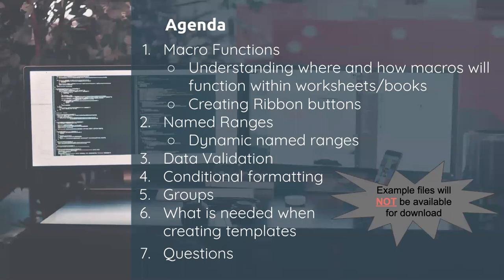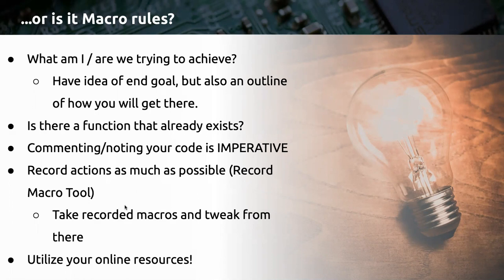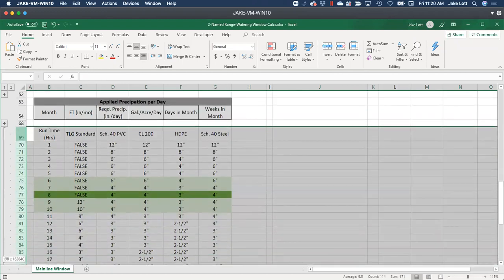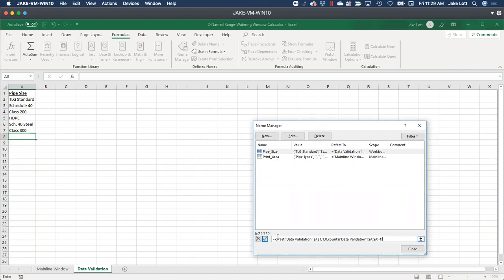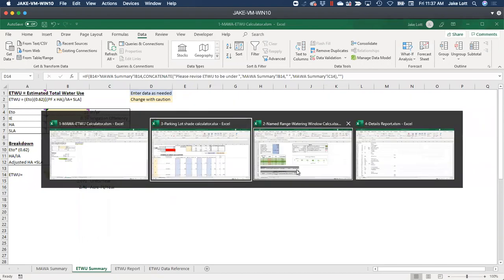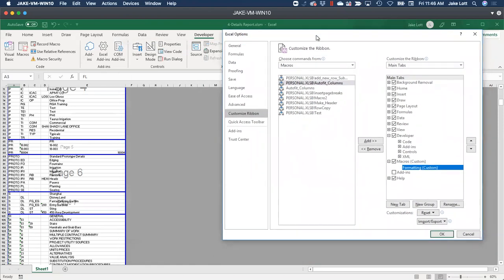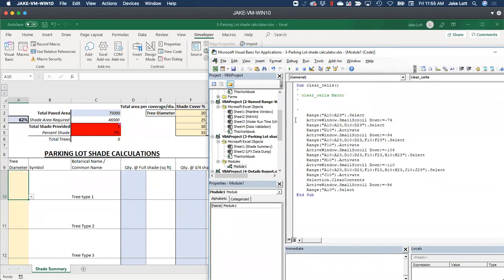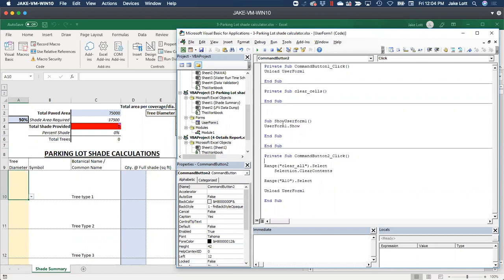Excel With The Right Tools - Part 2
Now that we've gone over the basics of what MS Excel can do for you, join us for a more detailed look into the capabilities of this powerful application. We'll show you how to create named ranges, set up templates and reusable macros, develop formulas to augment your plant and irrigation schedules generated with Land F/X, and even assign your newly created macros to your ribbon for easy access